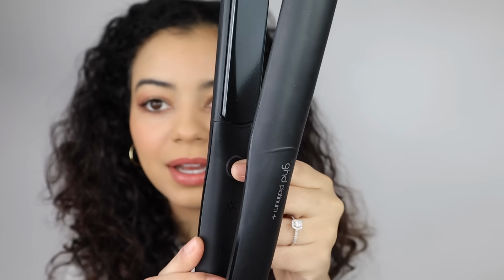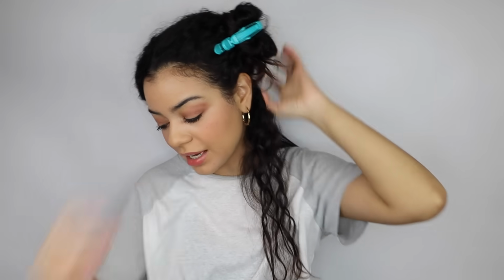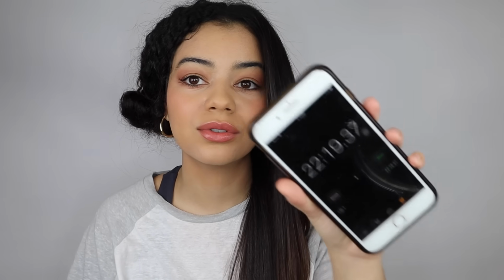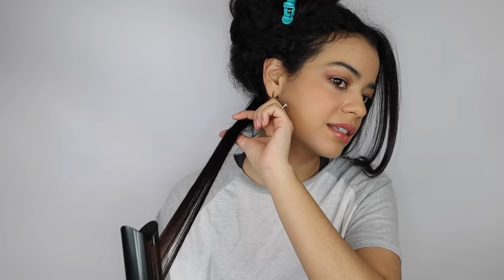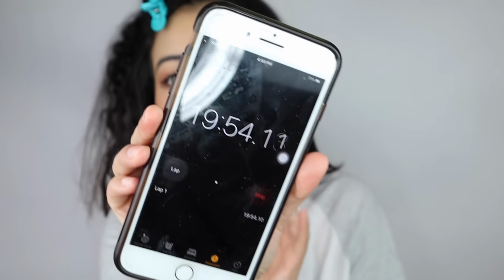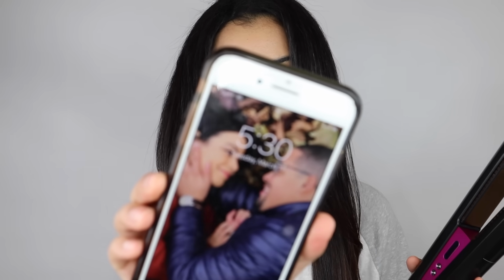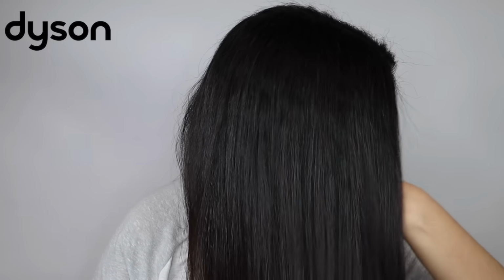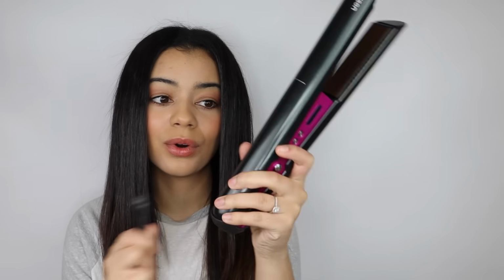DYSON CORRALE VS GHD PLATINUM PLUS ON CURLY HAIR - HONEST OPINION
DYSON CORRALE VS GHD PLATINUM PLUS ON CURLY HAIR - HONEST OPINION / DysonCorrale GHDPlatinumPlus Dyson GHD / Hey guys! Here’s a very requested video! In this video I do a side by side comparison of the NEW Dyson Corrale and the GHD Platinum Plus. Can you guys guess which one I prefer better? Love you all! Let me know what video you’d like to see next in the comment section below!

Products Mentioned -

Dyson Corrale Cordless Straightener
Suggested Videos!